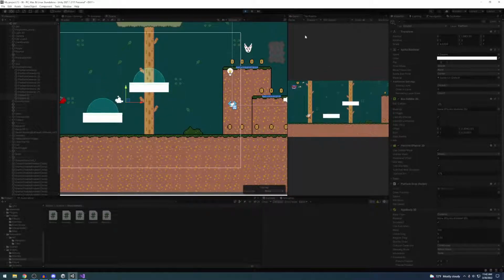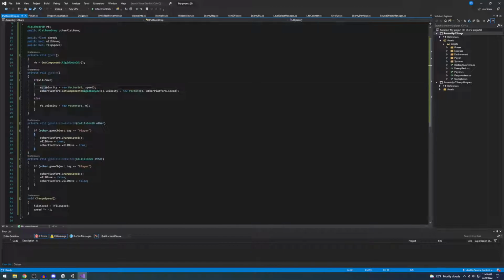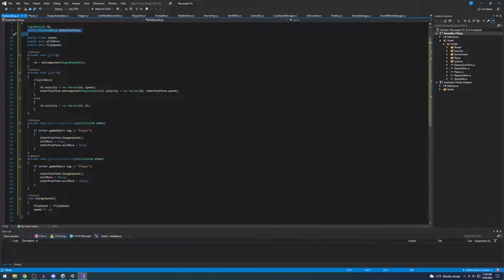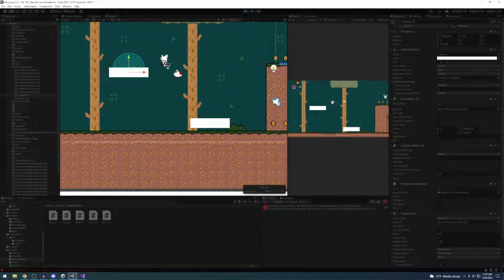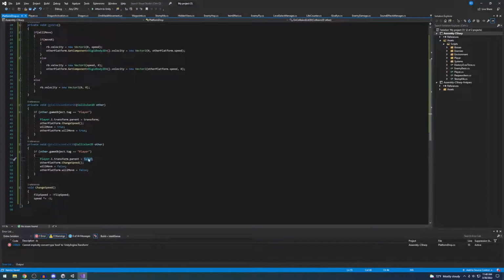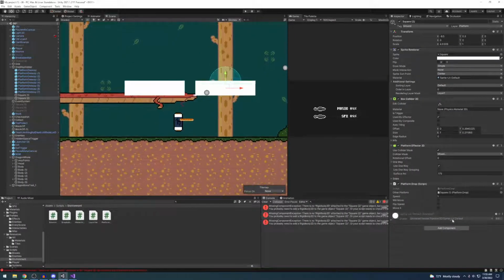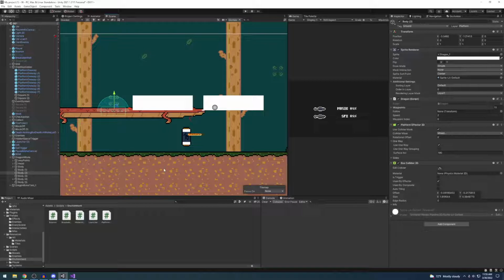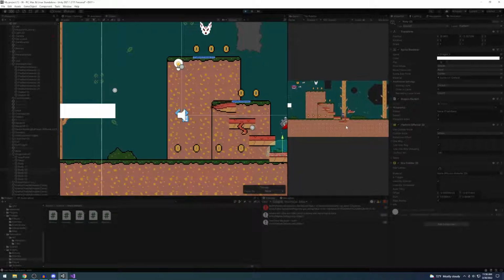Unity2D Creating and Debugging Synchronized Platforms